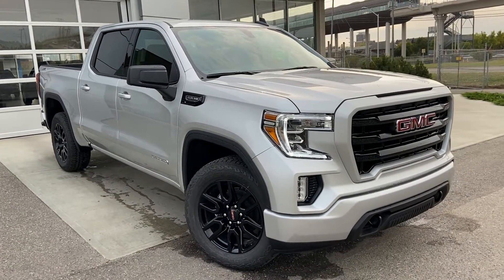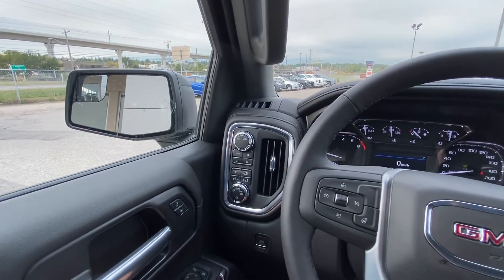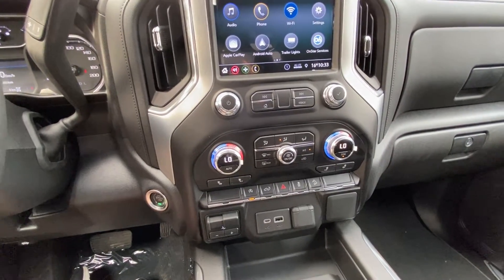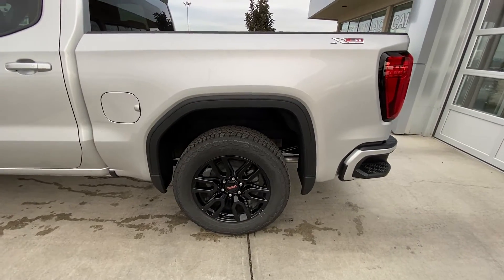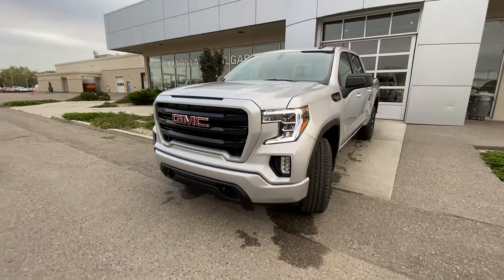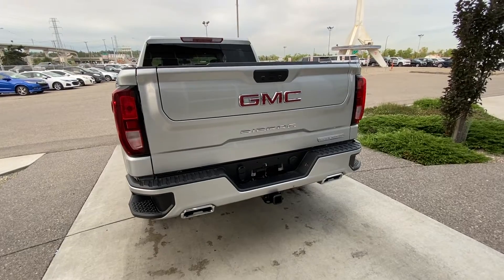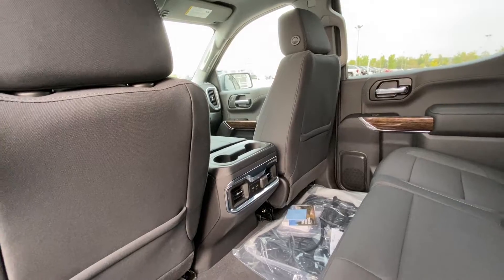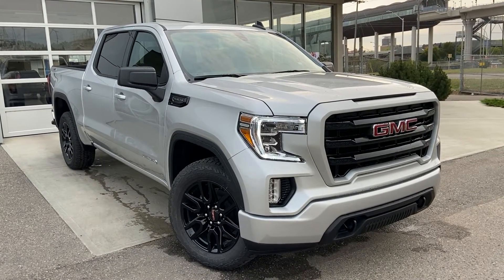Silver 2021 GMC Sierra 1500 Elevation Review - GSL GM City - Calgary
Elevate your life with a Sierra 1500 Elevation. A perfect mix of technology and capability, the Elevation is ready to impress. Experience the power you need with the 5.3L V8 engine matched to an 8-speed automatic transmission. Comfort is just as much of a priority as the ever-present capability. Enjoy features like dual-zone climate, heated front seats, and a 10-way power driver seat. The steering wheel design makes it easy to keep your hands on the wheel and navigate everything from the information on the dash to the audio options. With the ability to navigate between radio, Bluetooth and even Apple Carplay and Android Auto, you will always have the right soundtrack. GMC innovation can be found throughout with simple features like the CornerStep bumpers or the MultiPro tailgate with EZ lift.